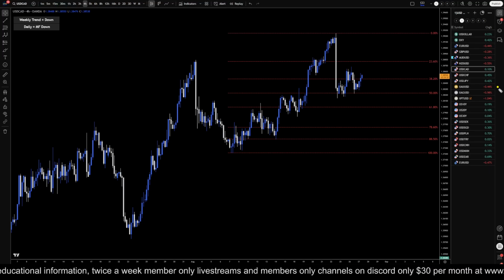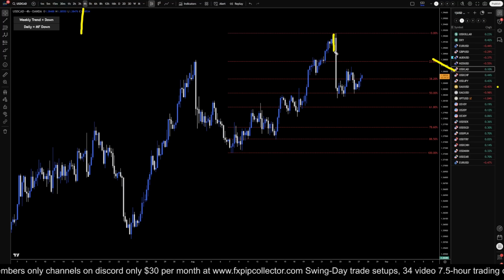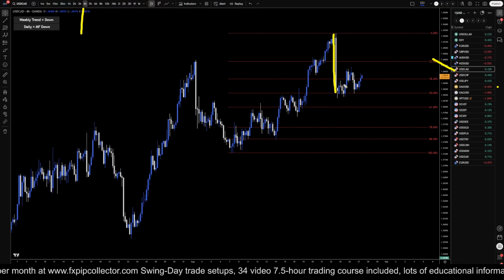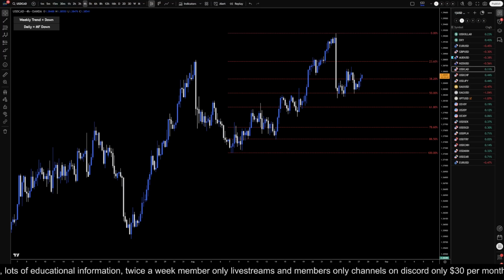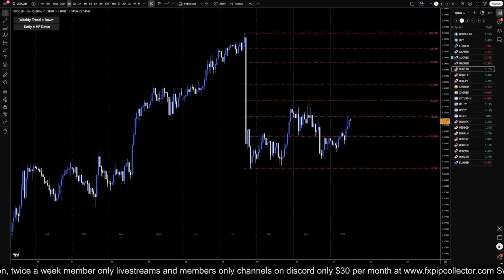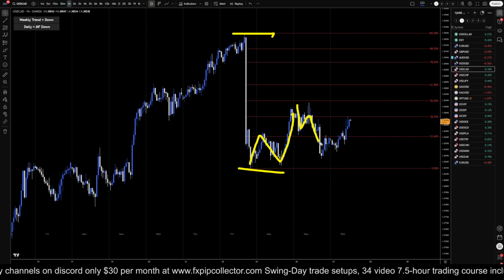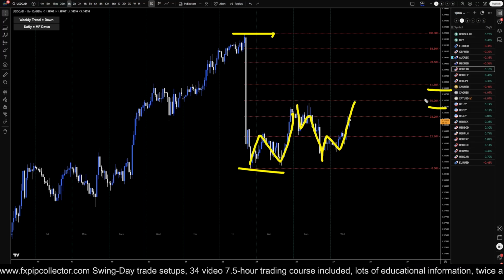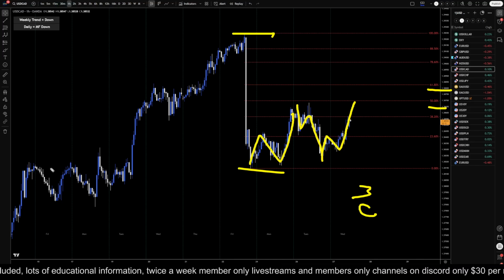USDCAD Forecast and Technical Analysis for August 27, 2025